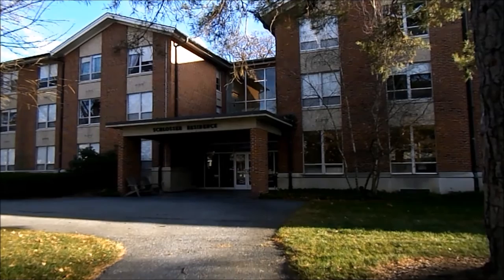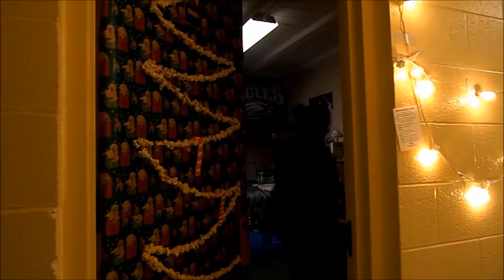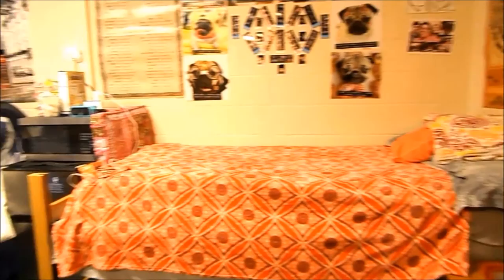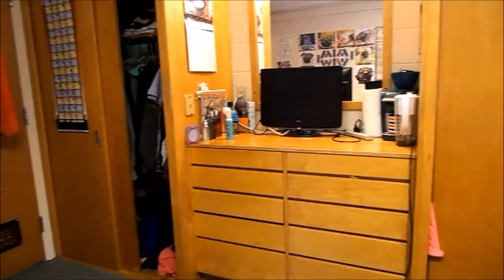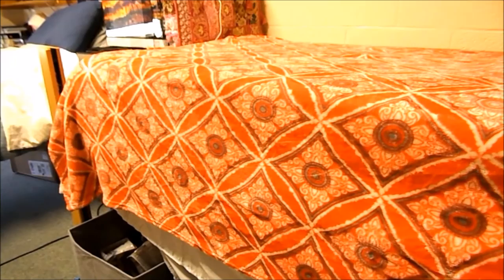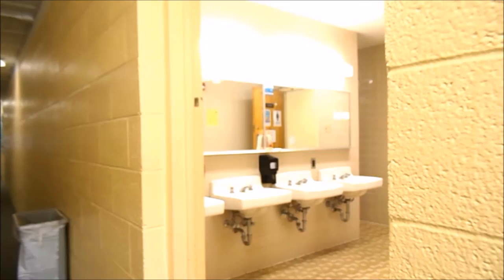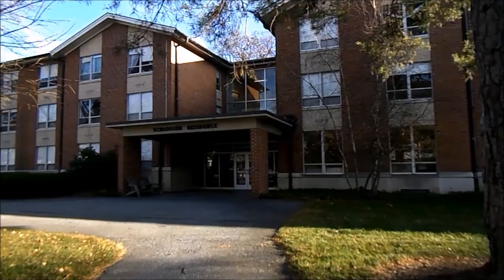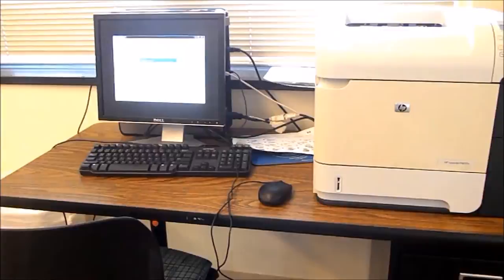Schlosser Dorm Tour l Elizabethtown College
Join us as we take a tour of Schlosser Residence Hall on the campus of Elizabethtown College!